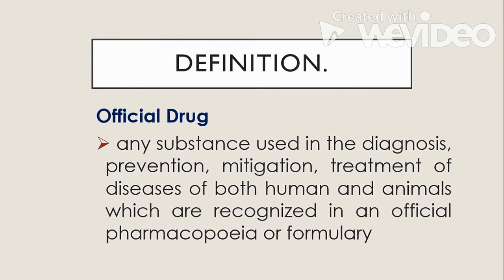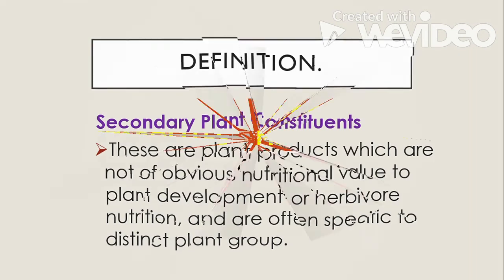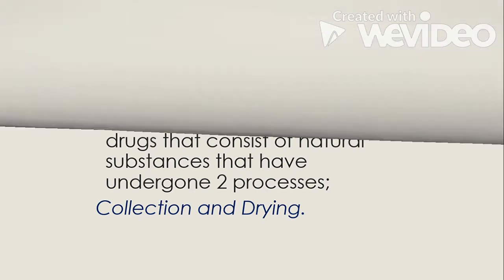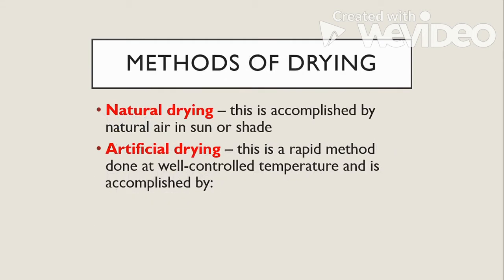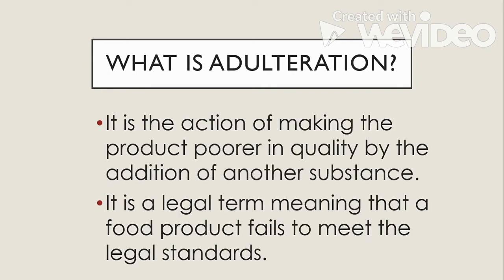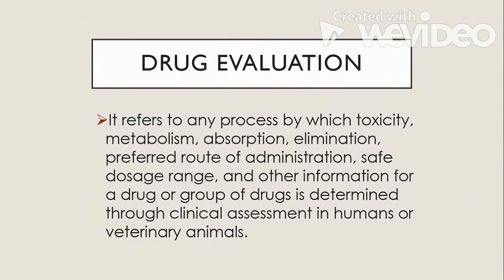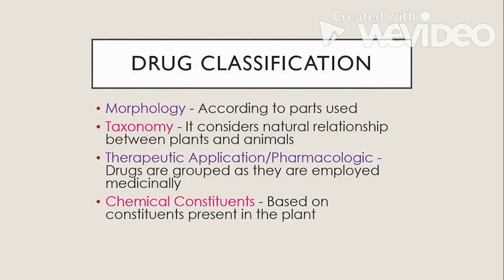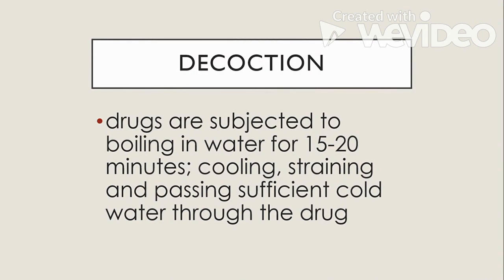Crude Drugs | Adulteration | Drug Evaluation Method | Pharmacognosy & Plant Chemistry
This video contains a discussion about the steps in preparing crude drugs and the different types of adulteration. It also contains the different methods in evaluating the properties of a drug product.